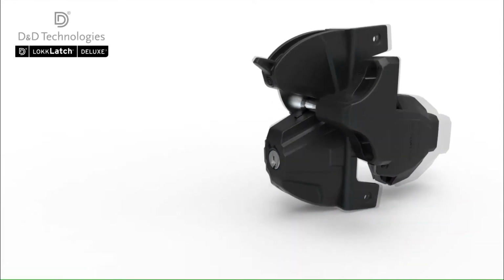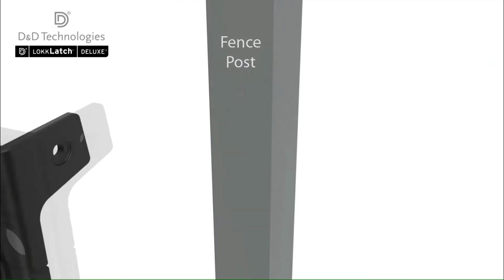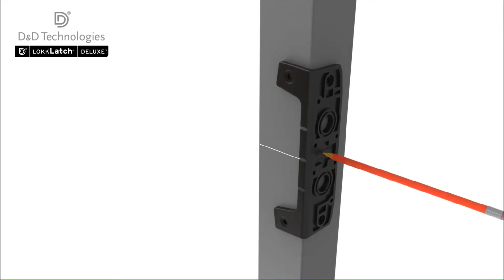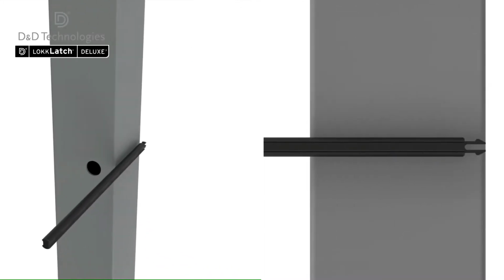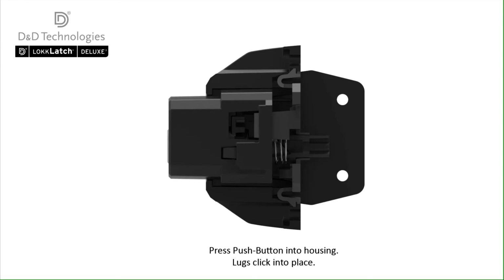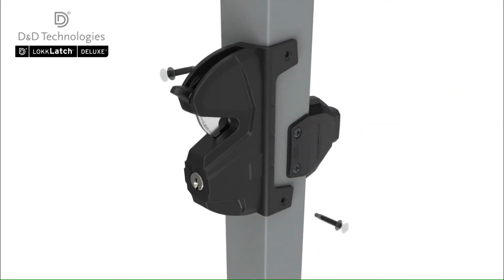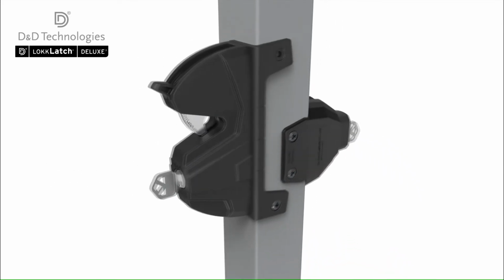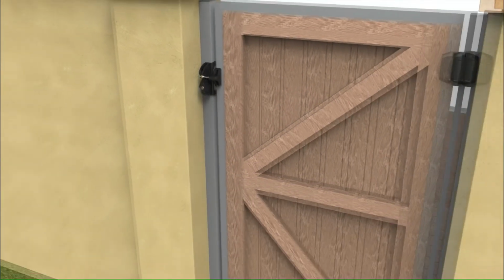How to install Lokklatch DELUXE Series 3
Premium privacy and security gate latch with external access.
• Operates & locks from both sides of gate
• Requires only one drilled hole through post
• Fits left- or right-mounted gates
• New fitting jig bracket provides faster installation
• New "ball-joint" Connecting Rod simplifies installation
• Two latch bolt lengths (models) for metal, wood or vinyl gates
• Dual 6-pin locks; can be rekeyed (by locksmith) to match doors
• Includes 5" & 6" (125mm & 150mm) connector rods (one spare)
• Vertically & horizontally adjustable at any time
• Industrial-strength polymer construction (no rust or corrosion)
• 316 marine-grade stainless components
• Fits fence posts 1.1/2"–6" (38–150mm) deep